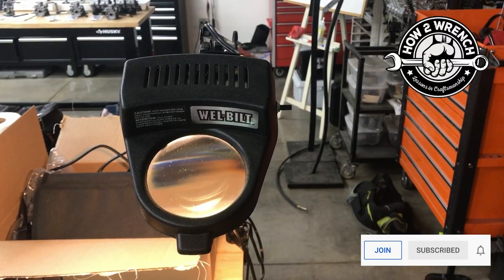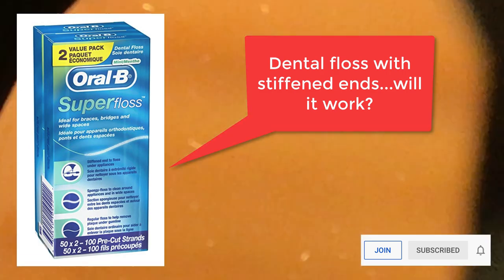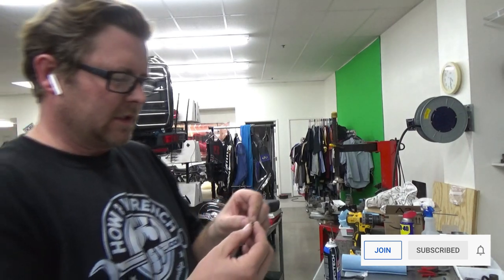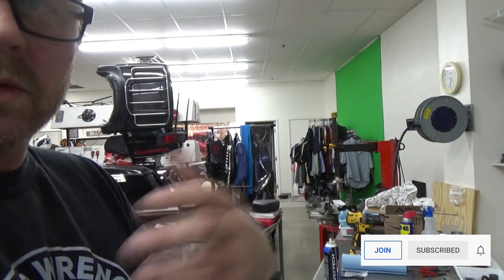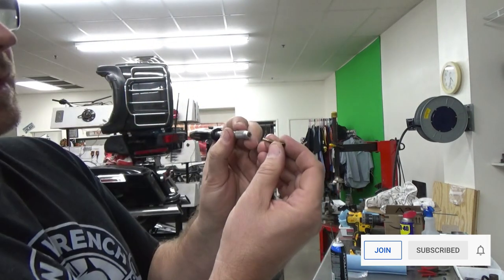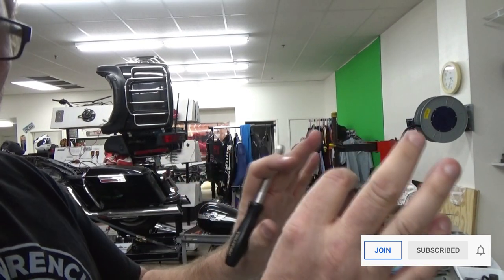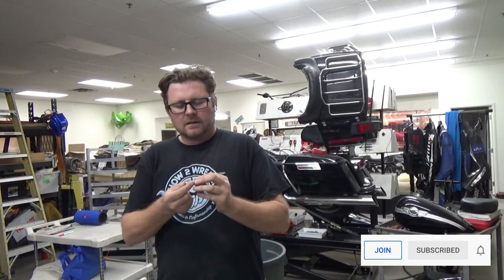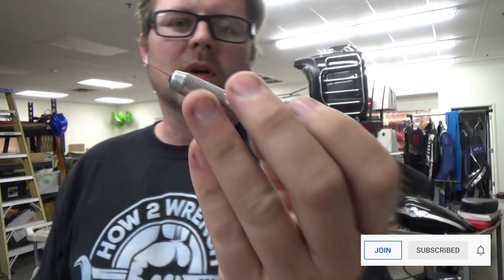How to unclog a carburetor jet. We try a subscriber suggested method! Tell us what you think!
How to clear a plugged carb jet. We try an interesting idea submitted in the comments. Using dental floss strands. Here is what they are
and updated video!

Did you like the audio quality? Here is a link to the headphones!

Jet Cleaner Kit (Blue set):
Quality Micro Drill Set:
No idea but dang its cheap:
Hand Drill Holder: (Comes with drills but not the real small ones needed)